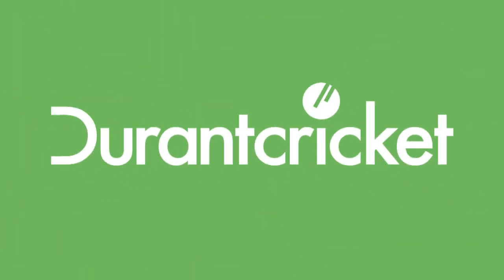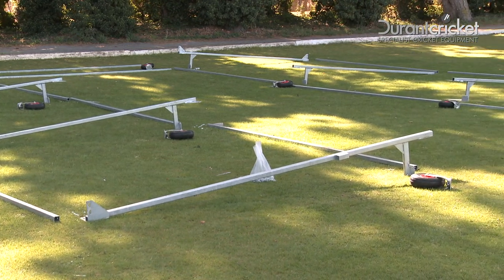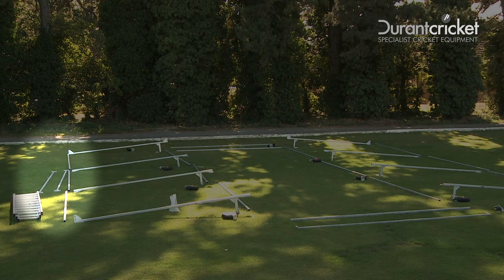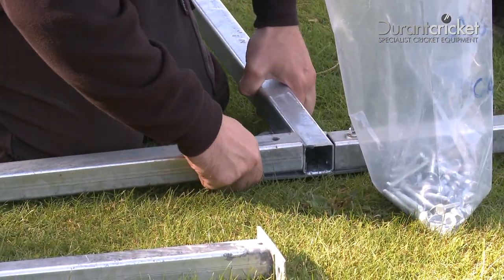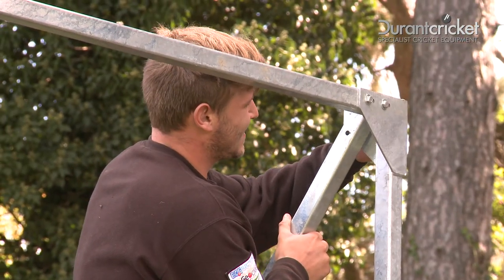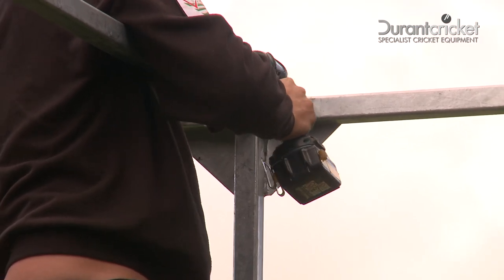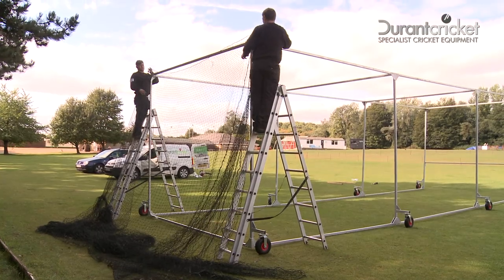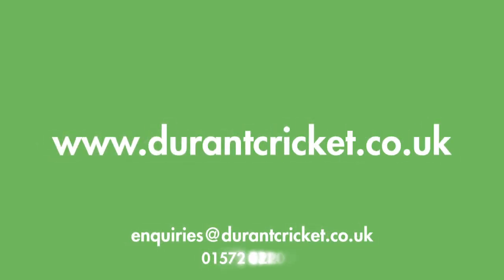How to assemble the Durant Cricket 10.66 Pro Cage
This video shows you how to assemble the Durant Cricket 10.66 Pro Cage which is easy to construct, features fully galvanised component parts, is easy to maintain and easy to manoeuvre. If your fed up with chasing after the ball during practice sessions, this batting cage is ideal for you, senior clubs and schools.

PRO MOBILE CRICKET CAGE

Our latest addition to our cricket cage range the curtain cage is a new innovation that combines fielding practice along with ability for a wicket-keeper to join in along.
Curtain back design on track way allows the wicket-keeper to join in net practice.
Box section cage is designed and manufactured with quality in mind.
Quality cricket cage excellent strength and manoeuvrability.
No lifting or pulling device needed saving on cost and hassle.
Manufactured from rectangular box section with a hot dip galvanised finish.
The design includes a pulling bar.
A pulling bar and 8 swivel wheels which are foam filled and puncture less to allow ease of movement over the outfield.
A one piece black knotted 2.5mm net over both sides and the top.

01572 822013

COMPONENTS LIST
1x NET
2x REAR BOTTOM CORNER BRACKETS
1x PUSH BAR
15x 40X40mm BOX SECTION BARS
2x 40 X 40 TOP MIDDLE BARS (WITH END PLATES)
2x FRONT LEGS (LEFT/RIGHT HAND)
4x MIDDLE LEGS (LEFT/RIGHT HAND)
2x BACK LEGS (LEFT/RIGHT HAND)
8x WHEELS (2 fixed at back -- 6 swivel)

FIXINGS LIST
64x M8 X 65mm BOLTS -- to secure plates to box section bars
64x M8 NYLOC NUTS
32x M10 X 25mm BOLTS -- to secure wheels
32x M10 NYLOC NUTS
120x M8 WASHERS
1x PACK OF TIE WRAPS
4x TRIANGLE FIXING PLATES

TOOLS
1 x Impact Driver or 19mm Sockets and Ratchet to tighten the nuts and bolts
1 x Adjustable Spanner or 19mm spanners to help tighten nuts and bolts
1 x Pair of Pliers
4 x Trestles or similar supports for the wheel base
2 x 4m working height Step Ladders.

Assembly
Firstly, it's important to make sure you have all the components and the tools you'll need for its construction -- there is a component list supplied with each sight screen.

Lay out the upright legs in two rows of four next to each other with the wheels alongside them (These will all be labelled at the bottom).

Lay out the push bar and supporting roof bars at the front and at the back and the 2 middle top bars to the side -- also lay out nuts and bolts required for wheels (M10x 25mm) and the section bars (M8 x65 mm).

As laid out, the six box section bars will then be bolted on the top and the bottom on both sides with the L shaped brackets to the back bottom and the triangular brackets to the middle 4 section bars.

Then with at least two people (three preferable) on one side -- one at each end and one in the middle -- lift the bolted section up into the vertical position and bolt on the bottom bar at the back.

Then with 2 people at the front, bolt on the top bar and lower to support the frame - repeat at the back to stabilise the frame.

Then with at least two people (three preferable) lift the other side and connect the bottom bar -- then move to front and drop in push bar to stabilise the cage.

You then go to the back; from there you connect the top bar using a ladder.

Moving forward down the cage put the first supporting roof bar into place, then move down the cage again and put the second supporting roof bar in (one plate welded at each end) and the connect the front top bar.

Now secure the wheels to the bottom of the cage (using wooden support if required) -- make sure wheels are tightened.

Once the wheels have been secured it is time to put on the netting -- using both step ladders pull the netting over the cage from the back and tie wraps around the cage.

Your 10.66 Pro Cage is now ready to manoeuvre into position ready for use.